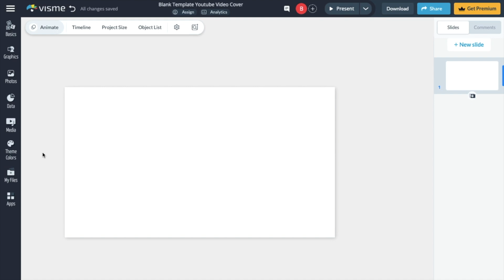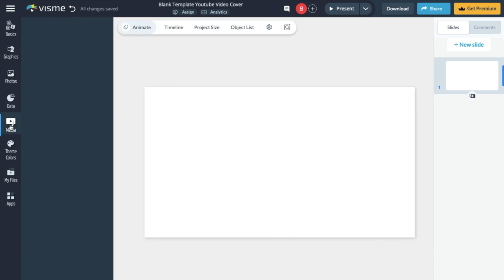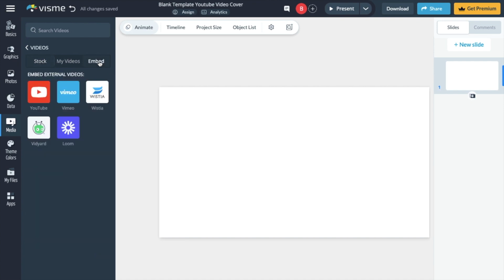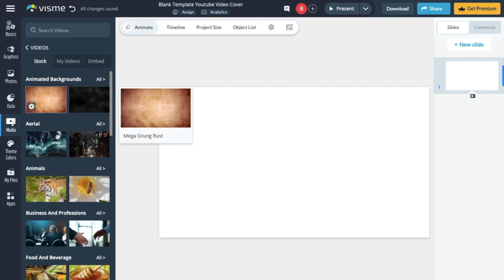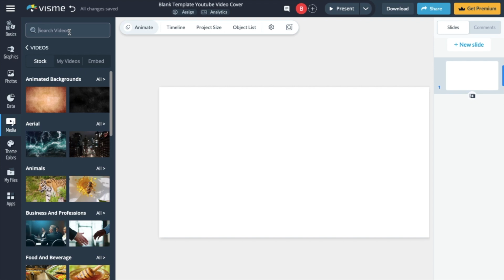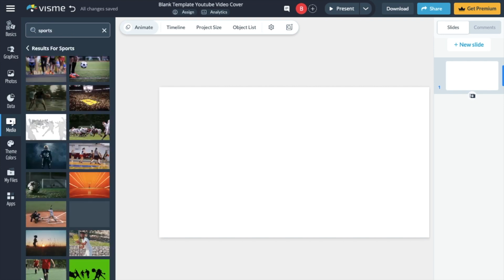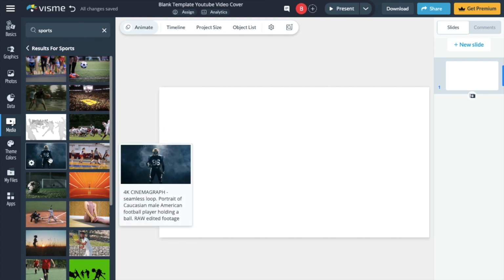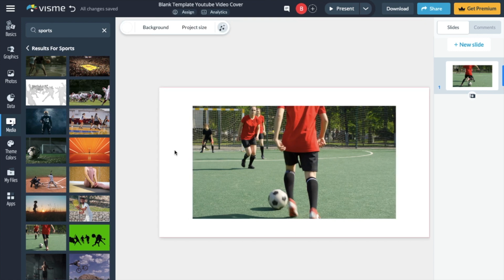How To Add Stock Videos To A Design On Visme | Step By Step Guide - Visme Tutorial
Transform your Visme designs with the captivating appeal of stock videos using our detailed tutorial. Ideal for designers, marketers, and educators, this guide teaches you to enrich your presentations, infographics, or marketing materials with high-quality stock footage. Discover how to access Visme’s extensive library of stock videos, select the perfect clip, and integrate it seamlessly into your project. Whether you're aiming to convey a message, create an ambiance, or add visual dynamism, this step-by-step tutorial simplifies the process of incorporating stock videos, enhancing the engagement and visual impact of your Visme creations.